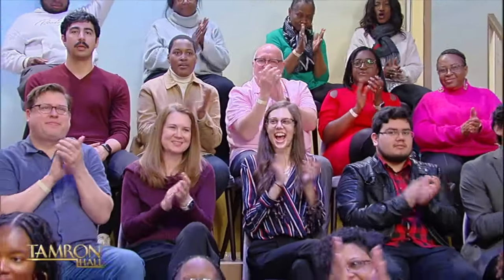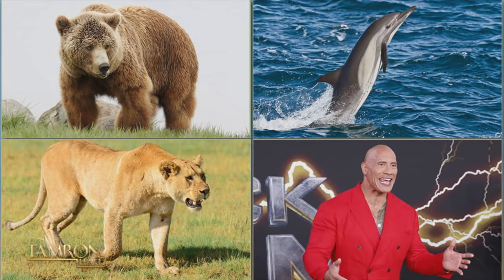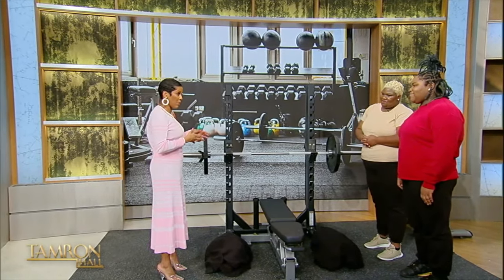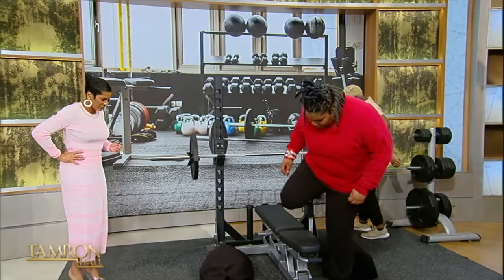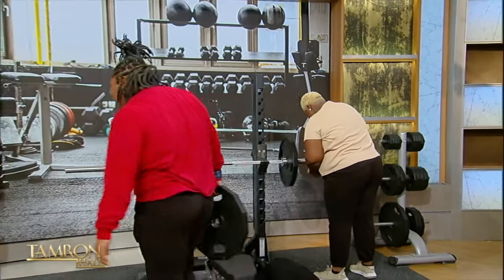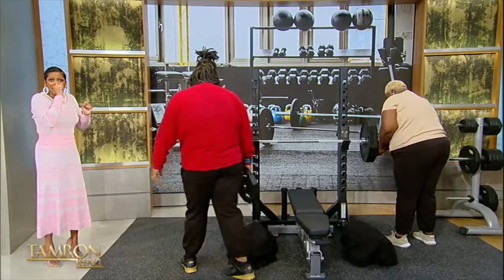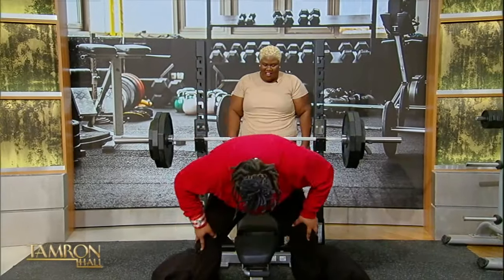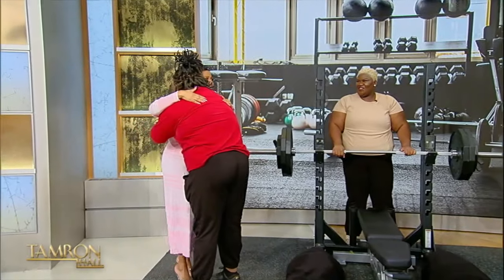Weightlifting Champion Mahailya Reeves Shows Off Her Amazing Skills, Lifting 275 Pounds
20-year-old Florida weightlifting state champion Mahailya Reeves and her mother join the show.  Mahailya opens up about her years of training and determination. Plus, she shows the Tam Fam her bench-pressing skills—lifting over 250 pounds!

[Put in your zip code in the top portion of the website]

From the deeply moving to the purely fun, “Tamron Hall” is a daily destination for all things topical and a platform for viewers to connect with the people who are shaping our world through meaningful, engaging, and entertaining conversations. Tamron Hall brings a refreshing, relatable, unpredictable, and unstoppable voice to television.

Broadcast from New York City featuring a dynamic mix of live and taped shows, “Tamron Hall” airs across the country in national syndication.